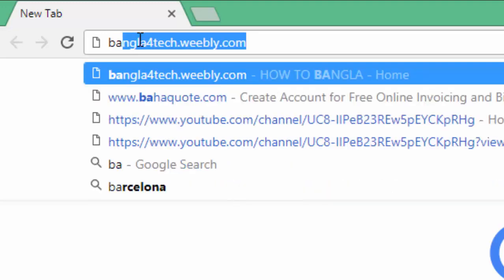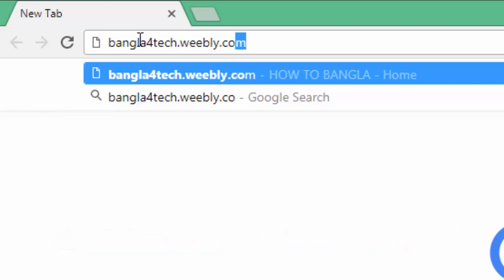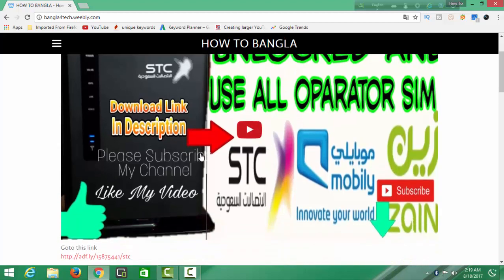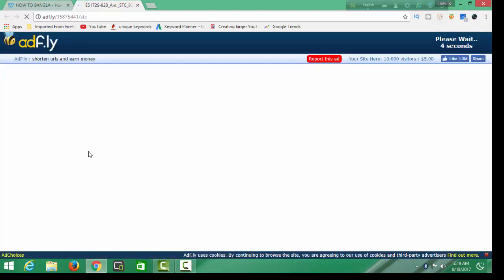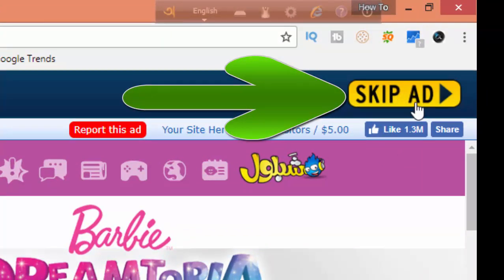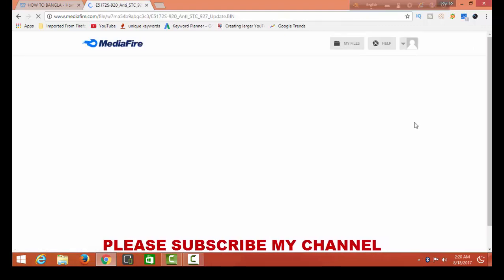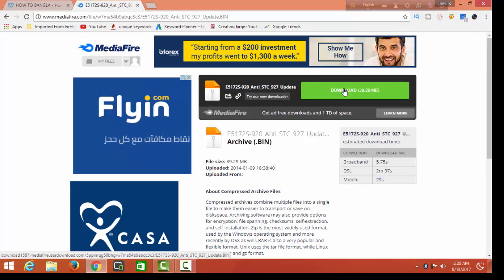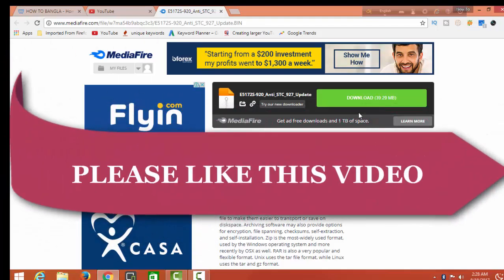How to download stc router unlock firmware